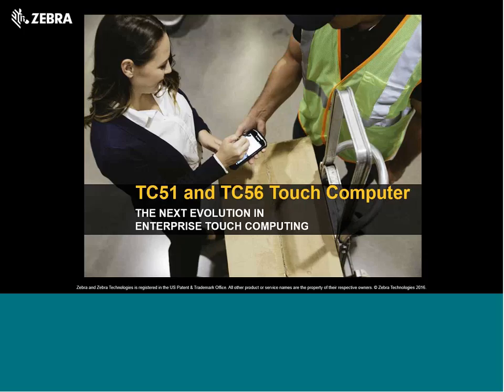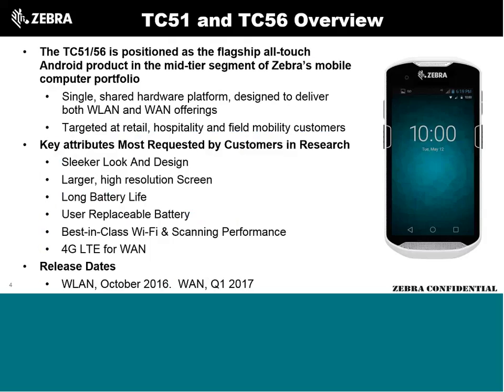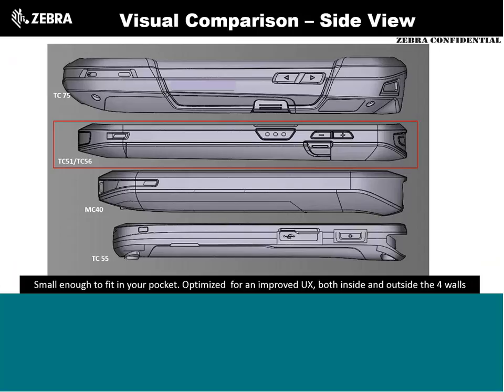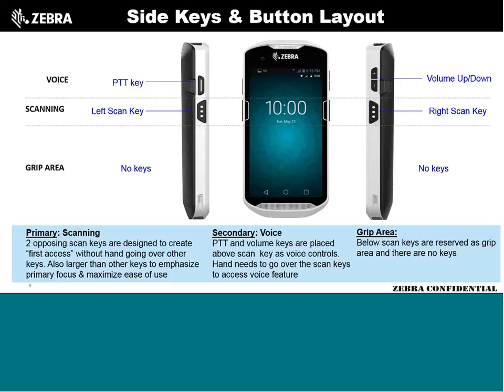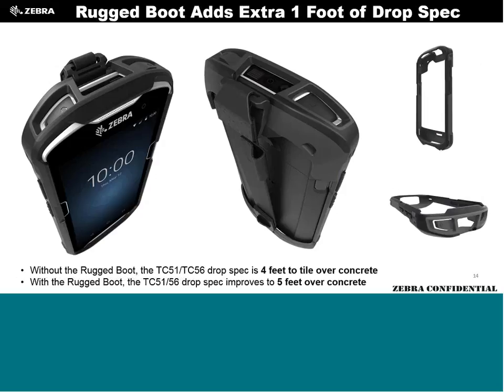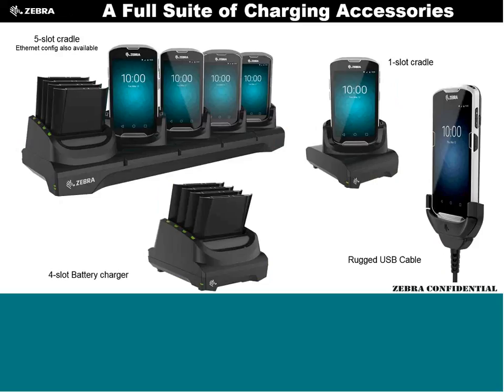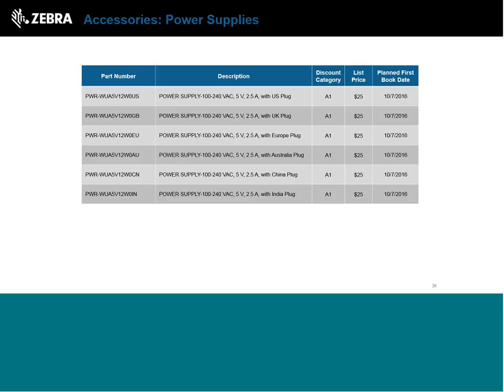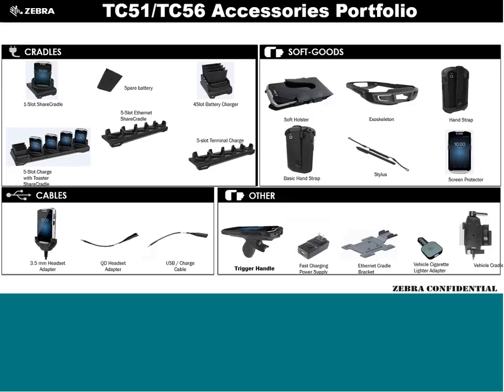TC51/TC56 Touch Mobile Computer เครื่องอ่านบาร์โค้ด ชนิดพกพา สำหรับงานขายสินค้า